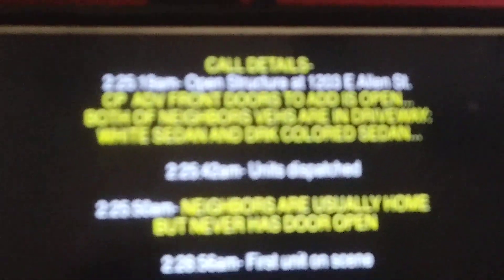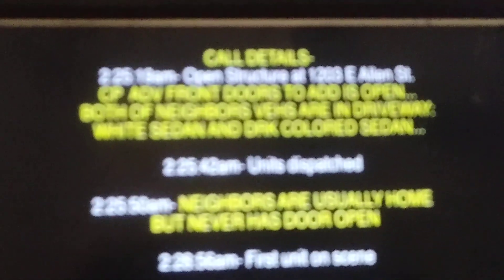Damm this real cops r scared Fort Worth Texas cop kills a young lady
Fort Worth Texas police violates these people's rights